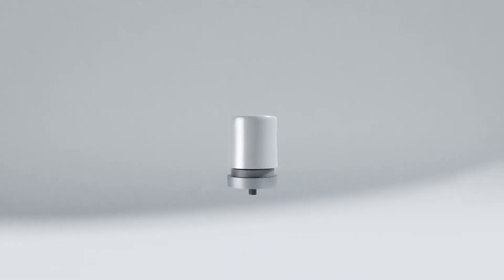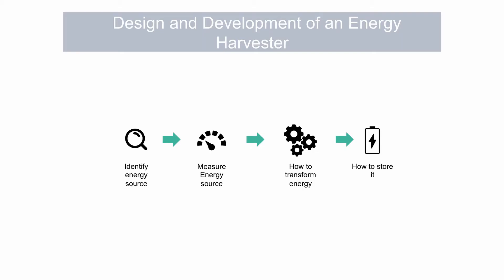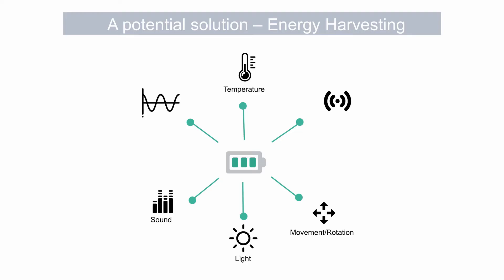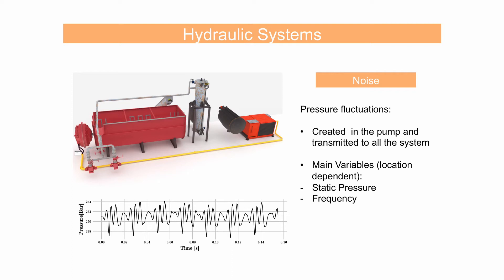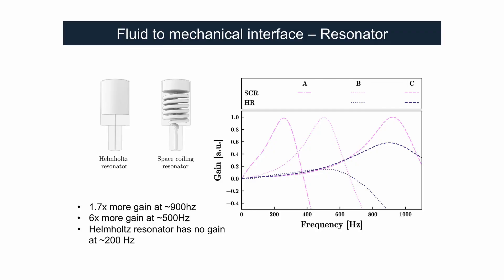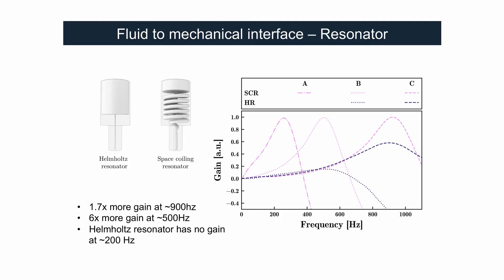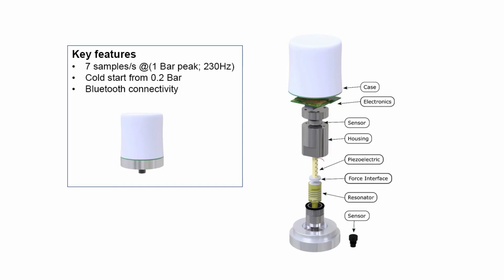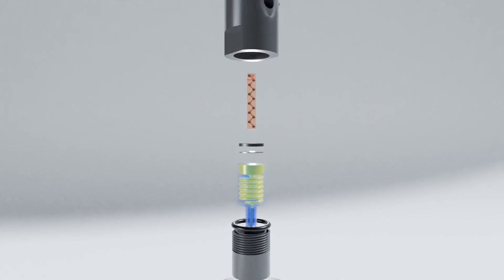Self-powered wireless sensor by harvesting energy from hydraulic systems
Javier Aranda, PhD-Student, Mid Sweden University, STC Research Centre

Industrial IoT, Energy Harvesting, IIoT, Wireless Sensor System, NIITmiun
NIIT - Next Generation Industrial IoT, Knowledge Foundation KK-stiftelsen
European Regional Development Fund